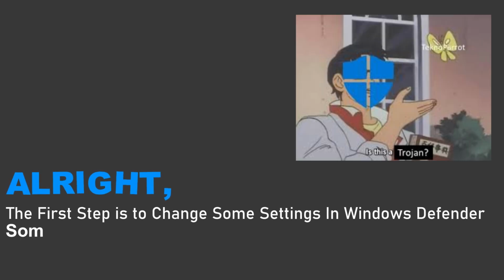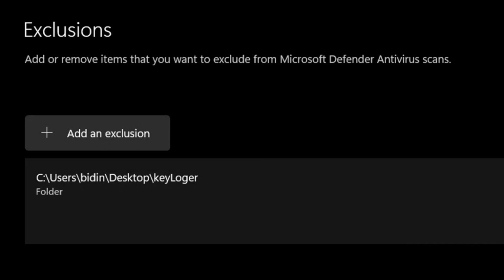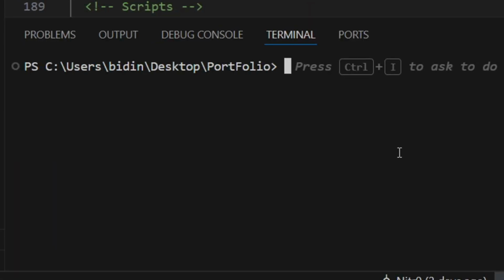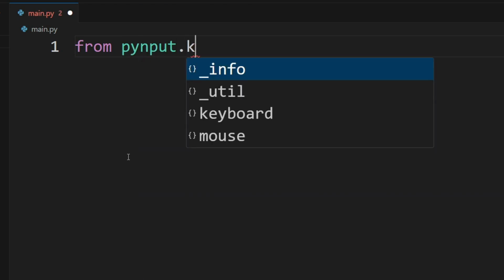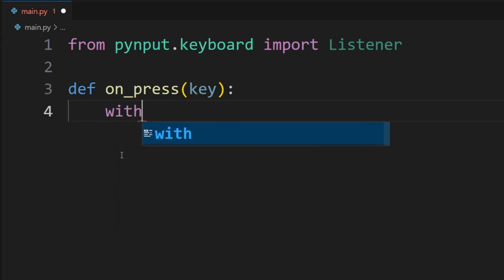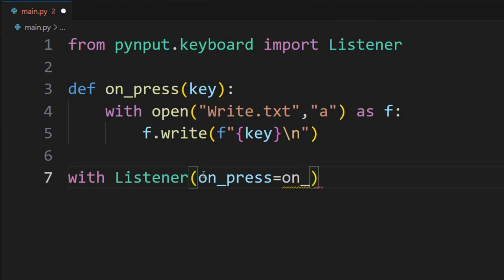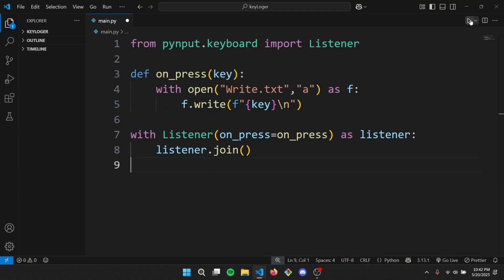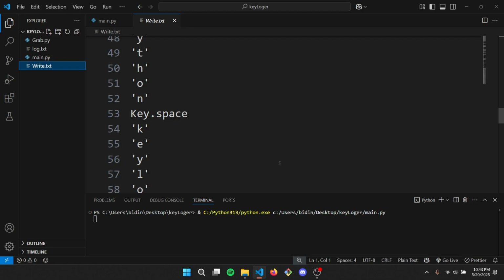Making a Keylogger Using Python in 4 Minutes !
In this quick 4-minute tutorial, I’ll show you how to build a simple keylogger using Python and the pynput module.

📌 What you’ll learn:
– Installing pynput
– Writing a keylogging function
– Saving keystrokes to a file
– Running and testing the script

💻 Code used in this video: [Add GitHub or Pastebin link here if you want]

Let me know your thoughts or questions in the comments!